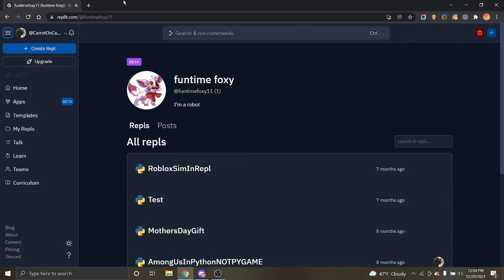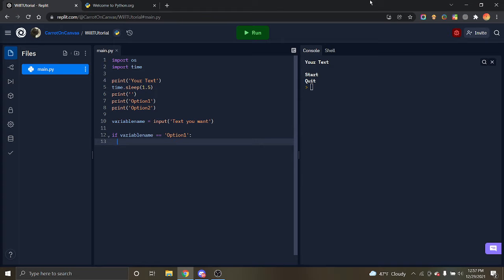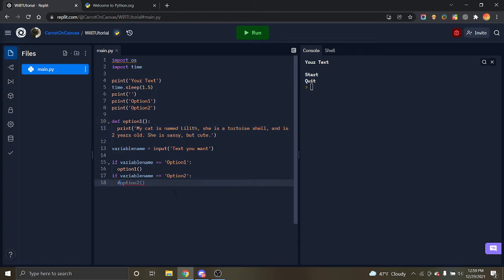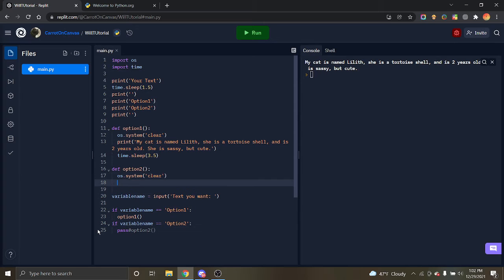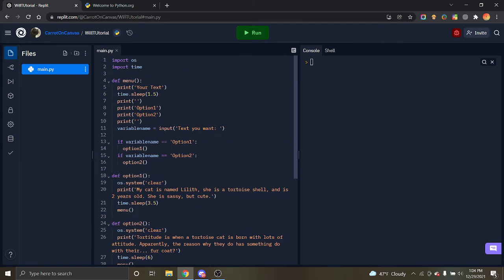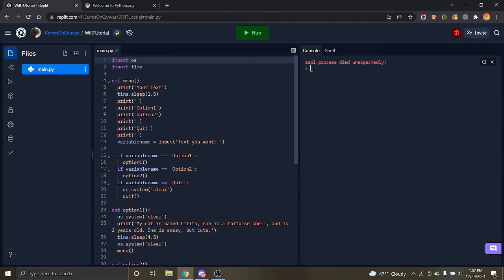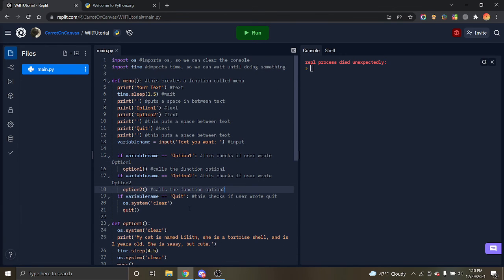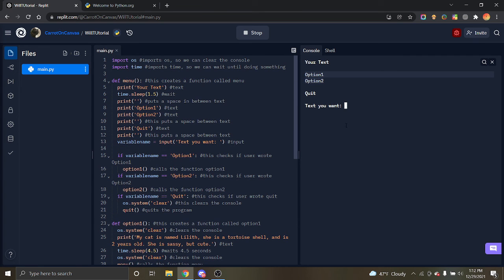A tutorial for Will on how to make a text game in Python